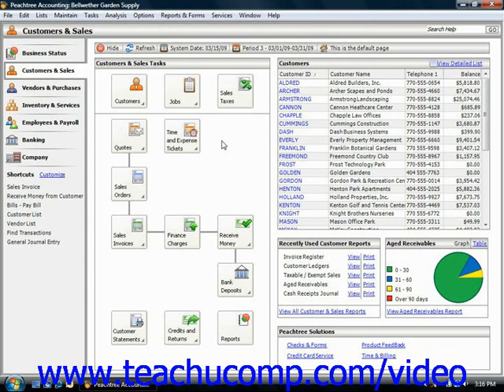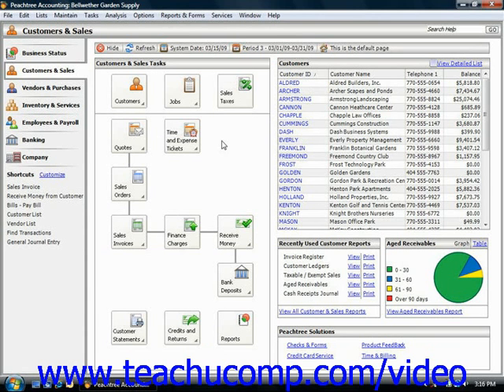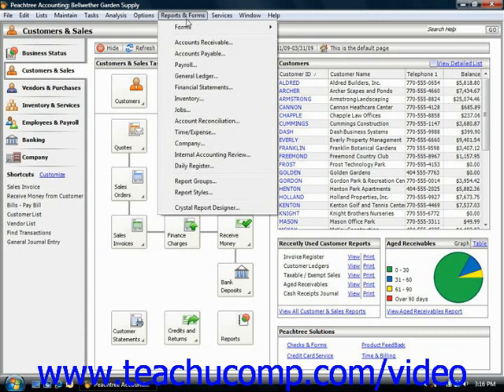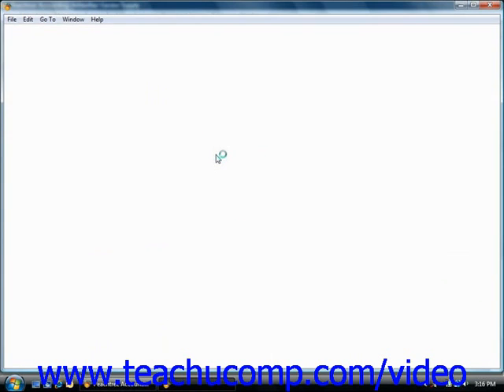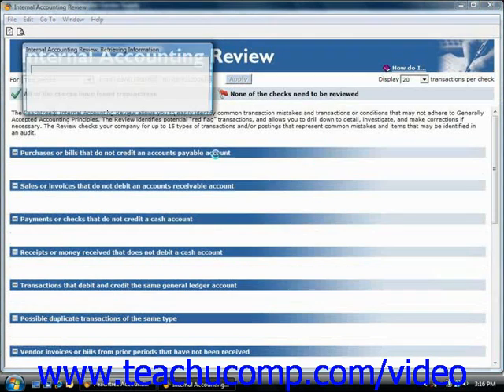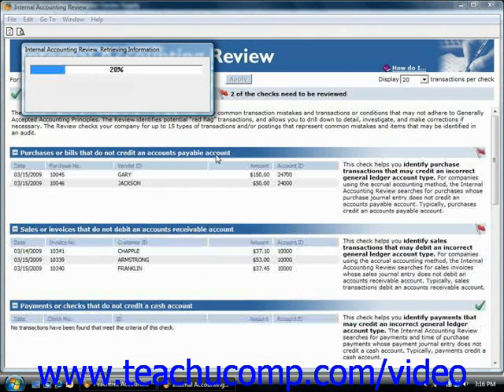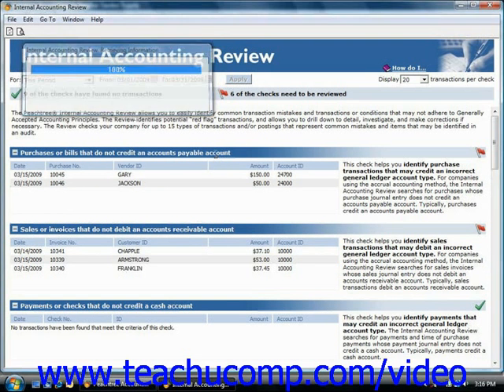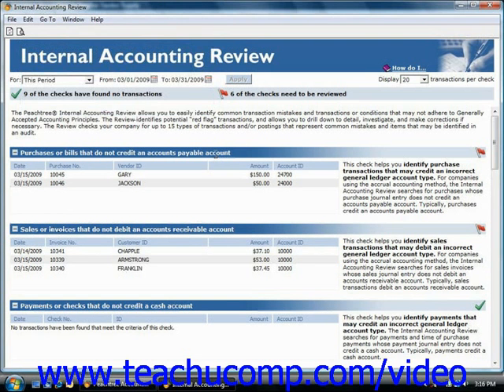Peachtree Tutorial Using the Internal Accounting Review Sage Training Lesson 15.1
Learn how to use the internal accounting review in Sage Peachtree A clip from Mastering Peachtree Made Easy v. 2009. - the most comprehensive Peachtree tutorial available. Visit us today!